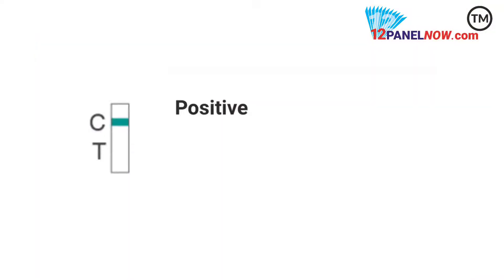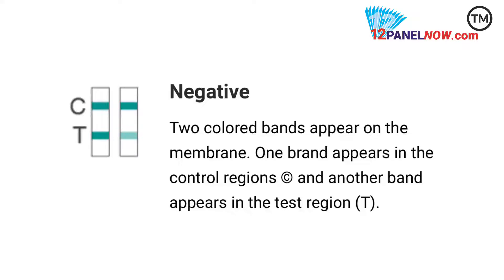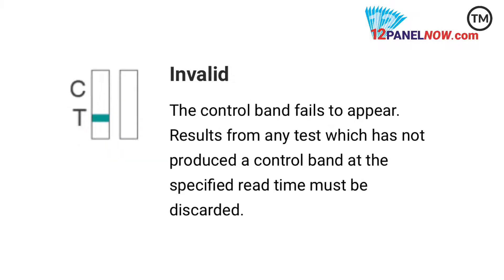How to use Test Strip !!!!